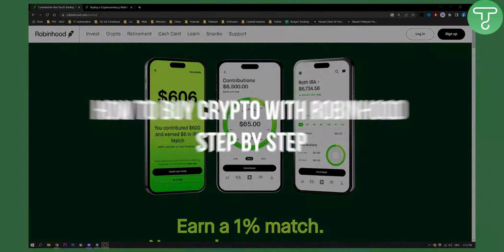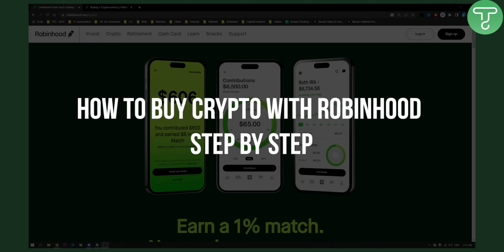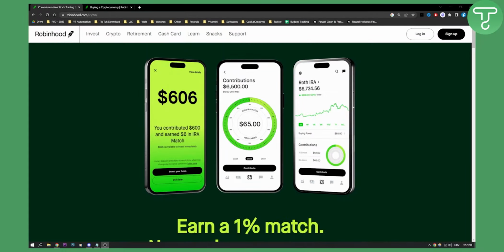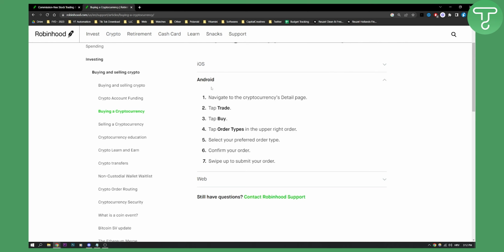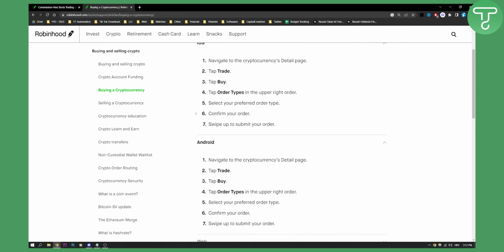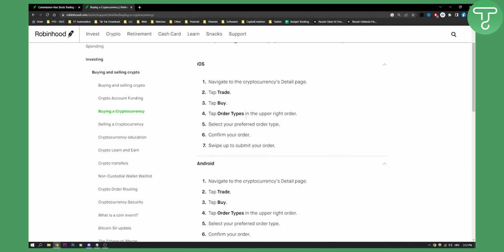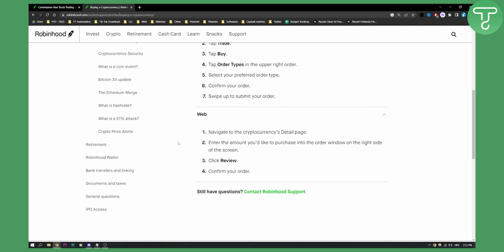How to Buy Crypto With Robinhood - Step By Step (2023)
In this video, I will show you how to buy crypto with robinhood